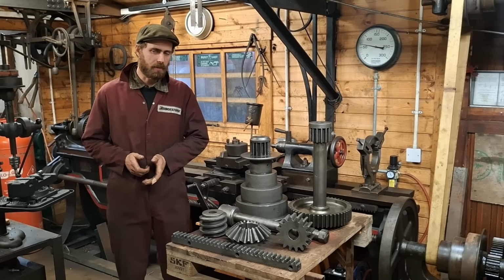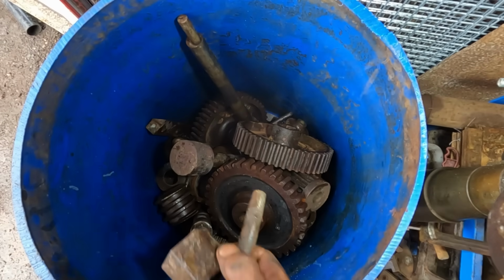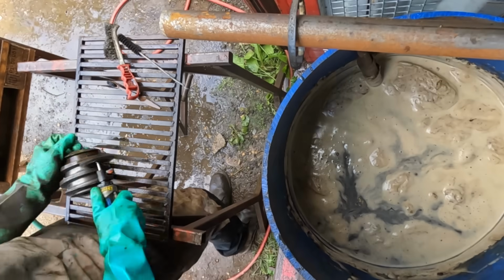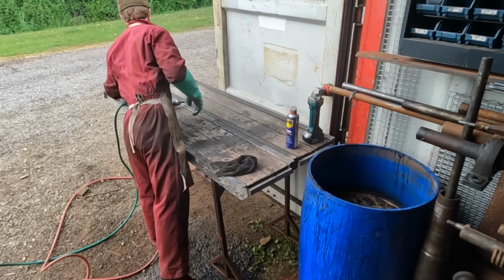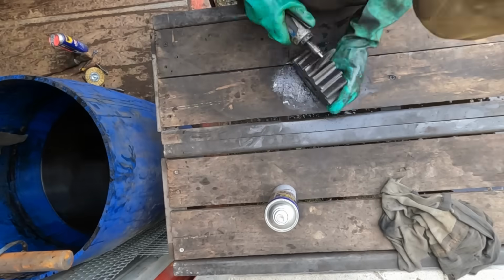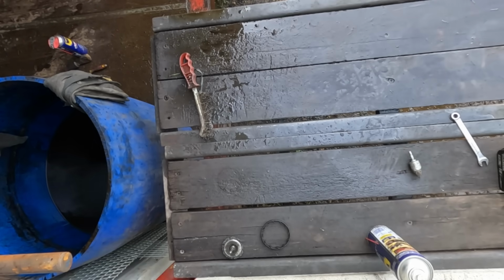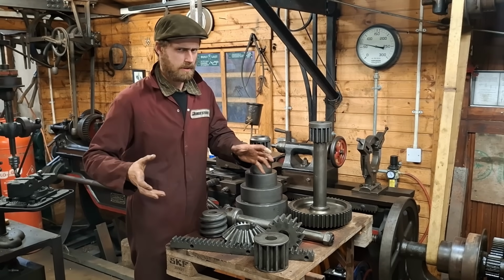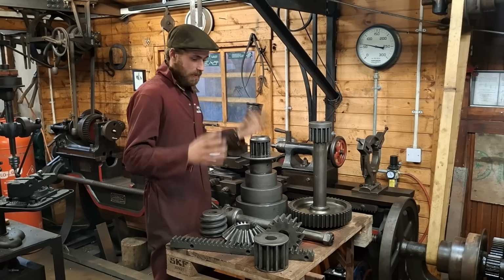DE-RUSTING Parts with MOLASSES - Victorian Radial Drilling Machine Restoration PART 8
The radial drill project has left me with a lot of chunky cast iron parts that need de rusting. Its the perfect time to try something I've been meaning to try for ages - Molasses as a liquid rust removal solution.
This is how I went about cleaning up all these incredible gears, shafts and pulleys, and I'm pretty pleased with the results!

Bit of a short one today but I don't want to waffle on too long!

Cheers!